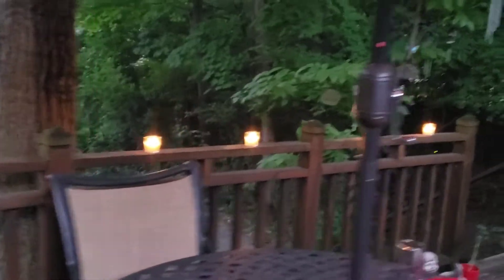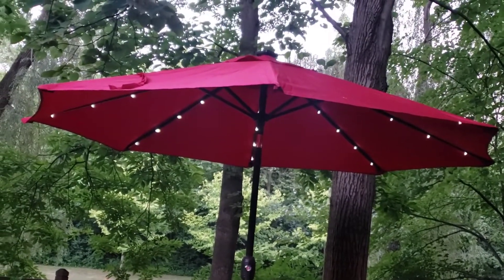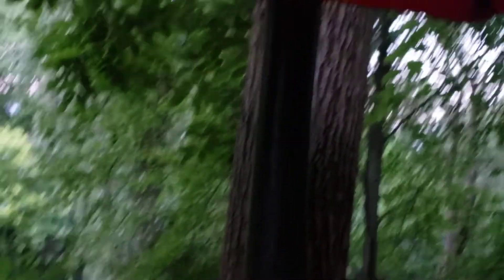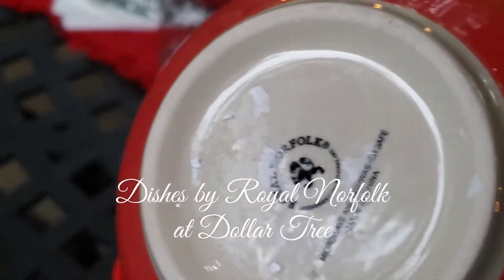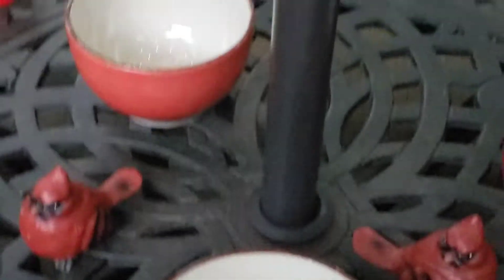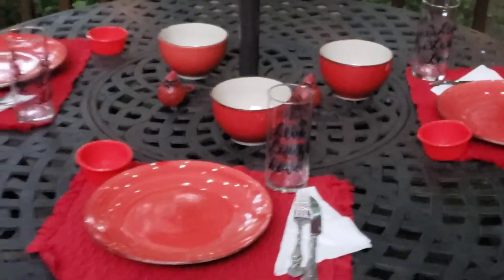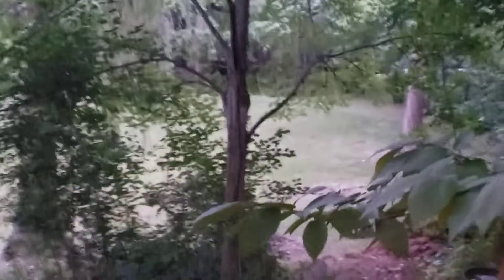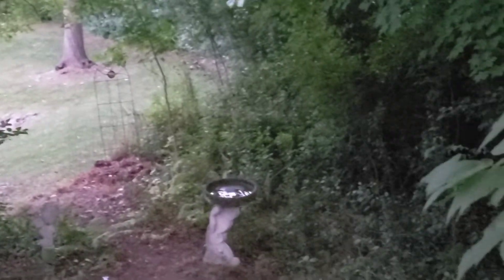Patio Umbrella with Lights!💡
Here's our beautiful new Blissun patio umbrella! I've paired the red umbrella with some gorgeous red dishes I found  at Dollar Tree. Because we love outdoor lighting and need mosquito protection, I added some citronella candles. Now that everything is glowing, come take a look!

Products featured in this video:
1. Blissun patio umbrella- Amazon.com
2. Royal Norfolk China- Dollar Tree
3. Citronella candles- Amazon.com

Hello everyone, I'm Christallin. I'm your pro-active, conscious-aging, Lifestyle Coach; the Baby-Boomer Beauty on a Budget! I'm here representing all of the still sexy sisters over 60, but my channel is for anyone of any age. It's for all who want to stay healthy, well, beautiful, and inspired. Send me your beauty and wellness-related questions, thoughts, and video ideas. Let's have a conversation.
May God bless you as you embrace your beautiful and healthy maturity. Lots of love❤ and power to you!

These videos are intended for entertainment, informational, and educational reference purposes only. Any information associated with my videos, blogs,vlogs, etc. are not a substitute for professional, healthcare or medical advice. Viewers are requested to use discretion while implementing this information. Consult your healthcare professional before starting any new exercise or nutrition program. Always do a patch test before using any new product. If you experience a reaction, i.e. redness, rash, hives, or shortness of breath, discontinue use immediately and consult a medical professional.